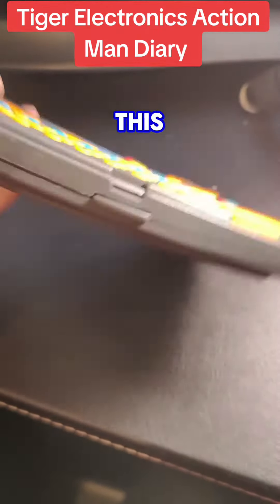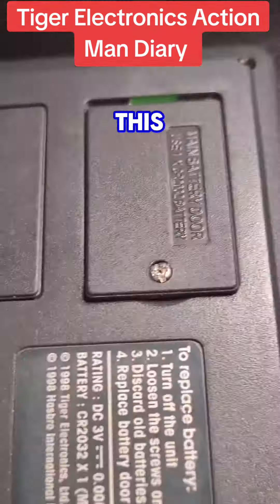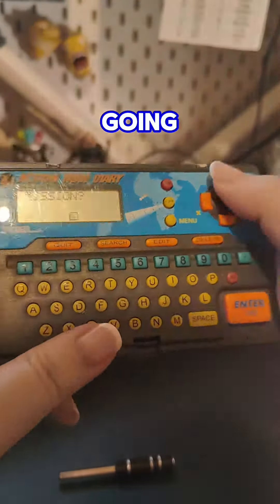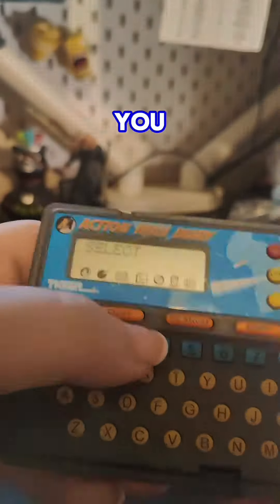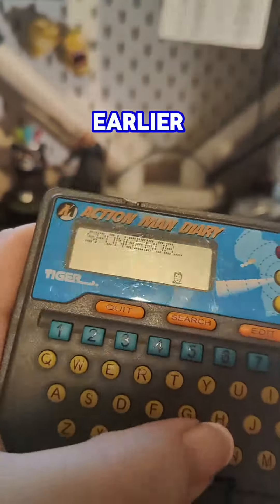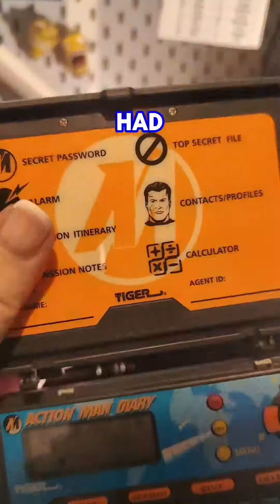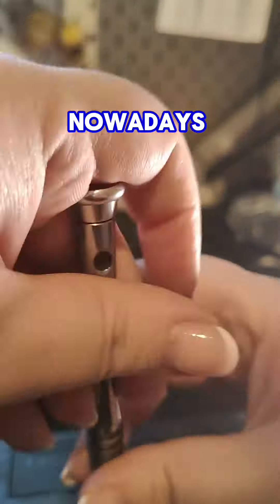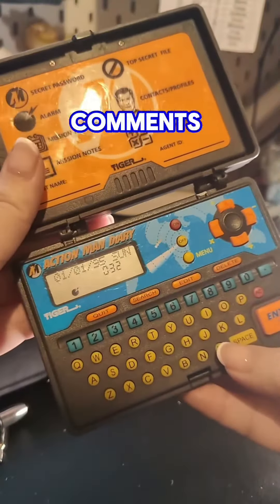Action Man Electronic Diary Tiger Electronics 1998 Hasbro Mission Organiser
Throwback to cheap handheld "gaming" from 1998! It's no Gameboy but it was entertaining for maybe 30 minutes!